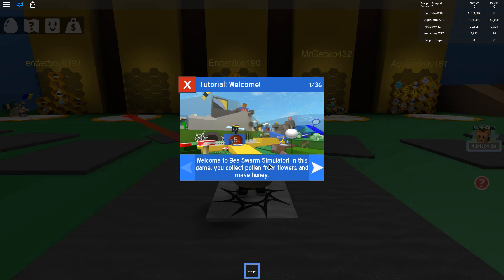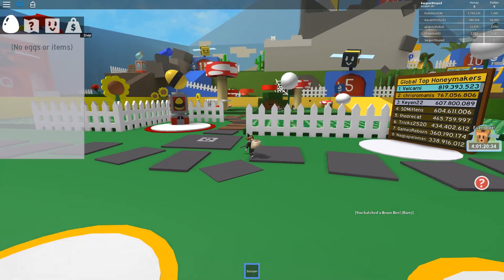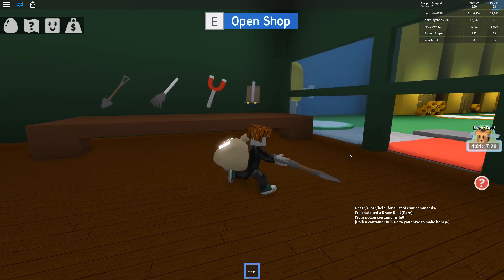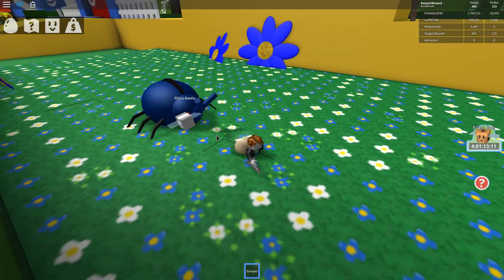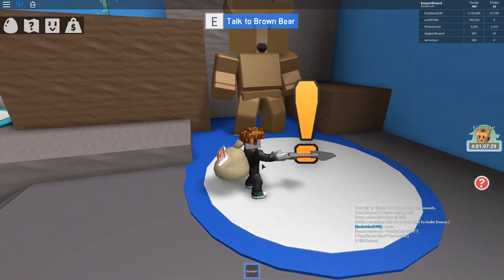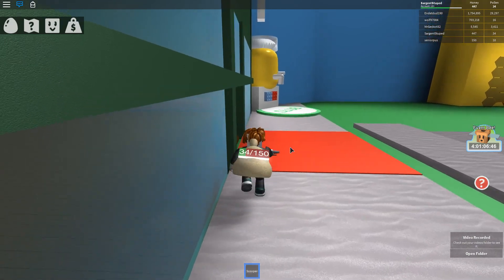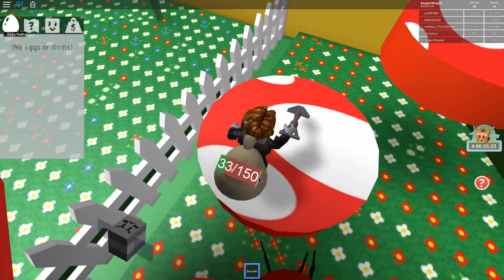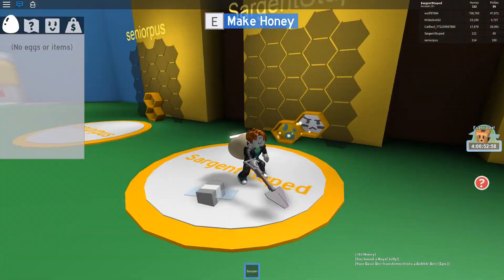Roblox Bee Swarm Simulator!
I do not own the thumbnial.